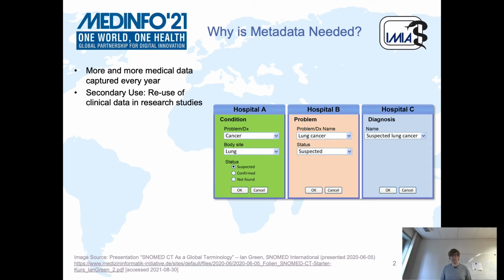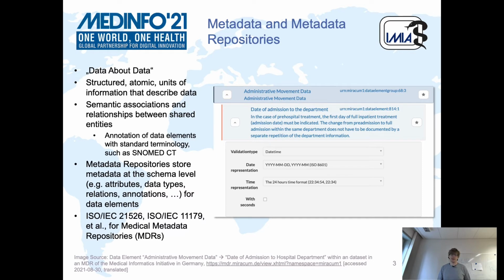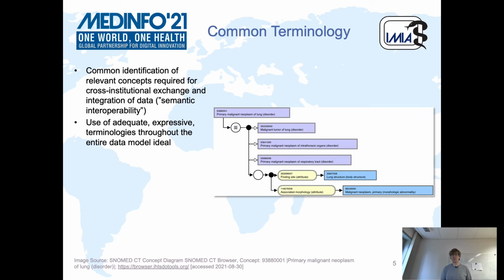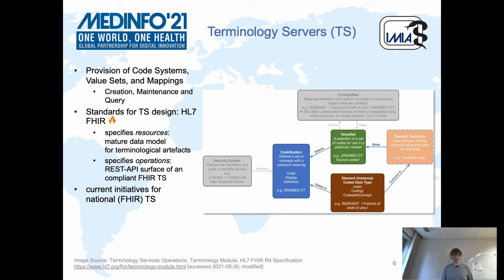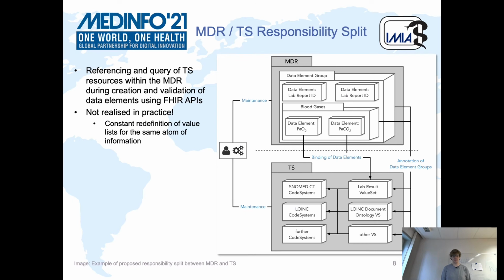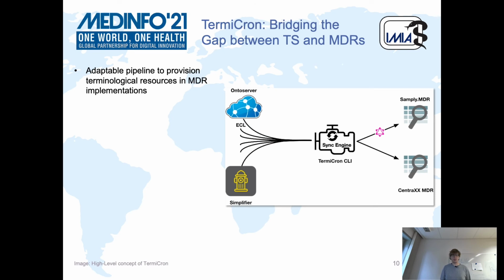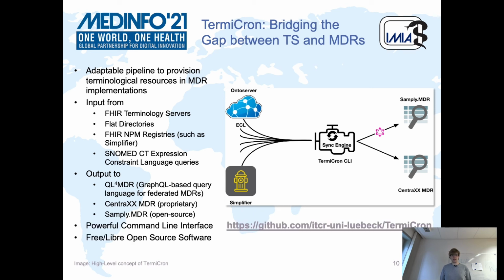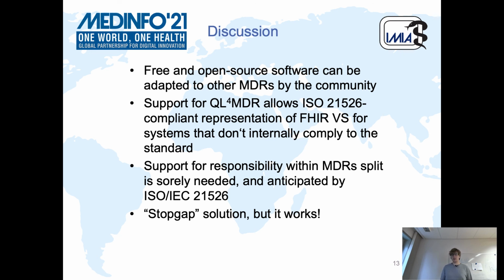253 Paper MedInfo 2021